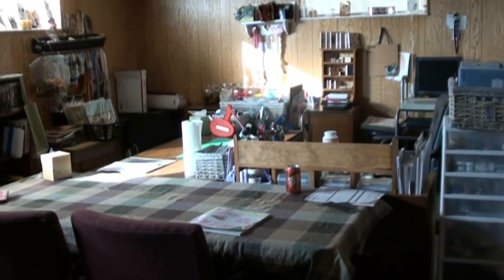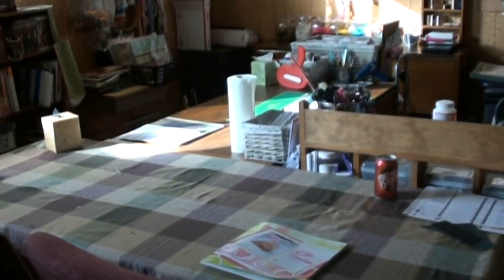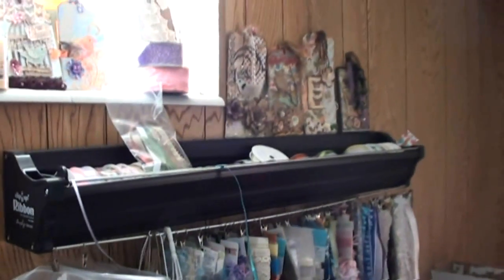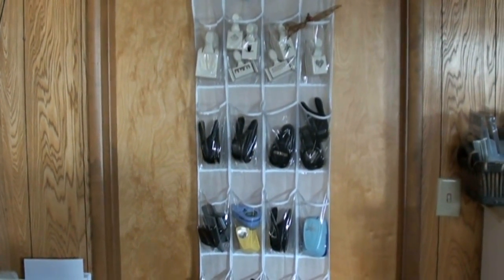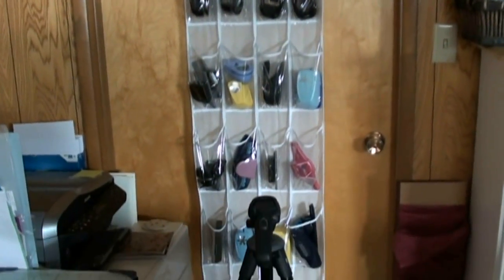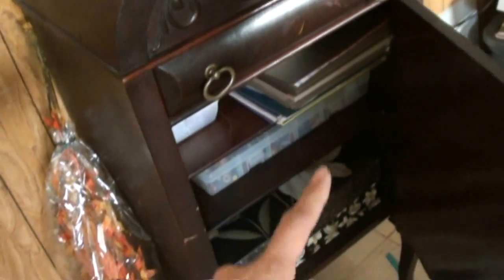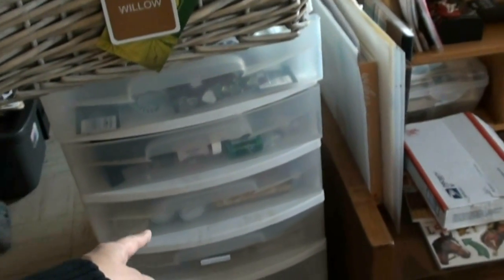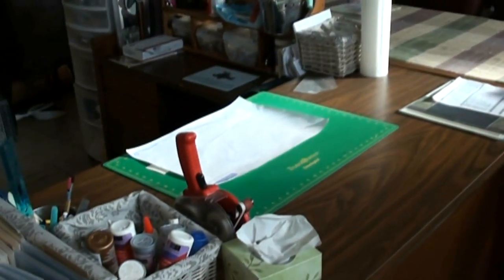Day 30 of Marions 31 day challenge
A little embarrassing but I am sharing my little scraproom. One day It will be ultra fabulous but for now I am grateful to have what I do...woodpaneling, mismatch furniture and all. TFW